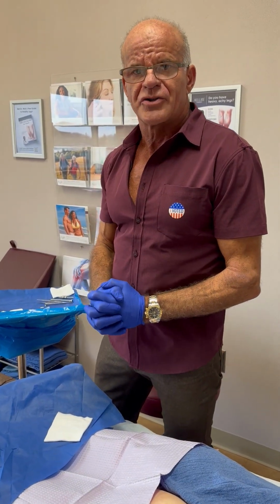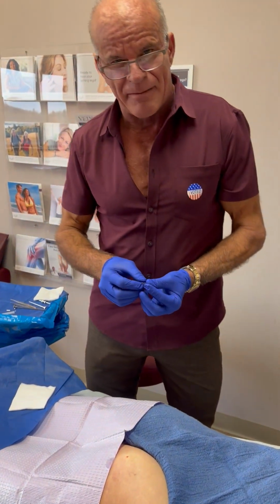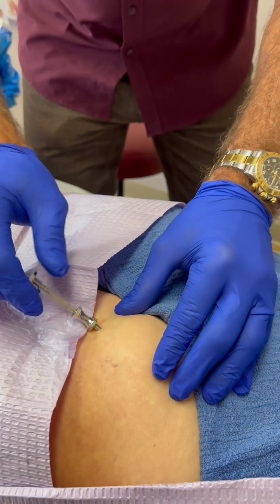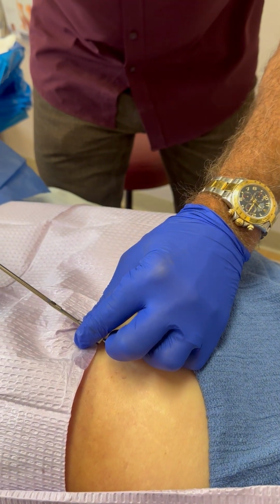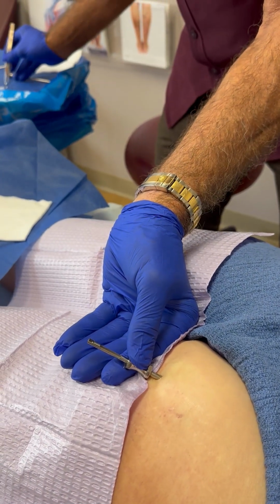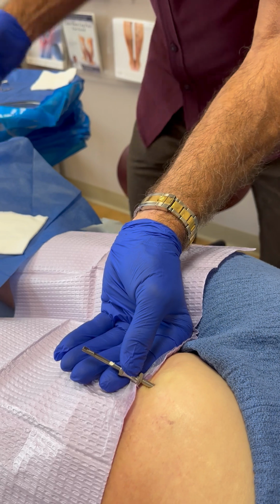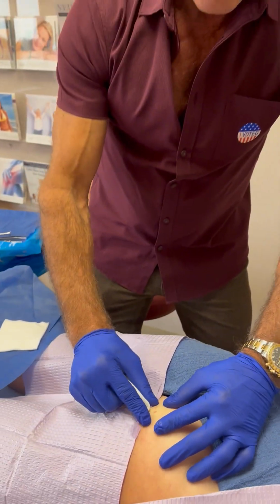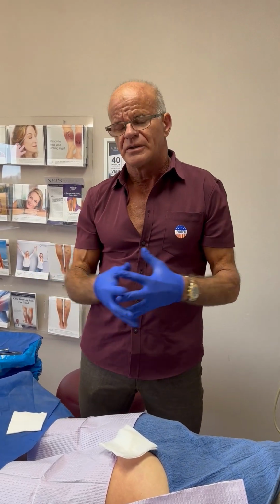Female pellet insertion October 2024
testosterone and estrogen HRT pellet insertion simple